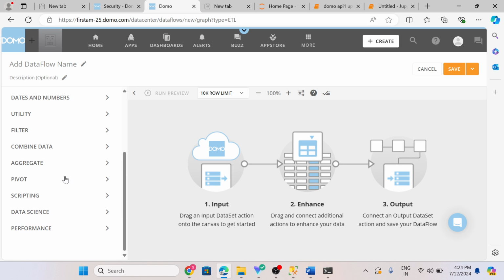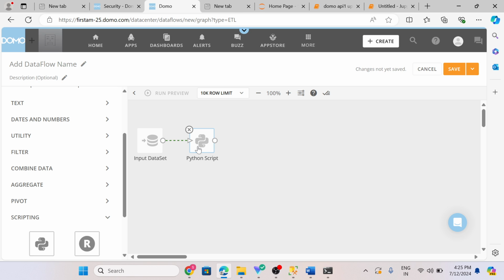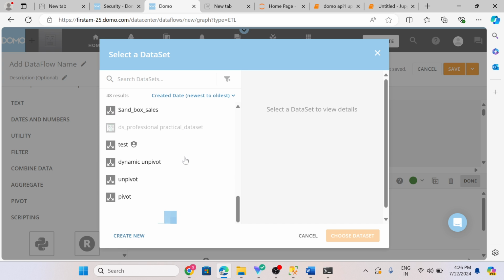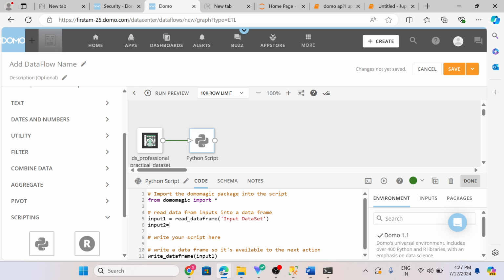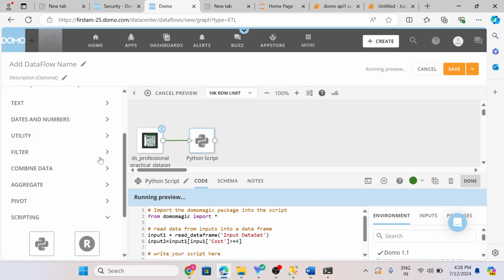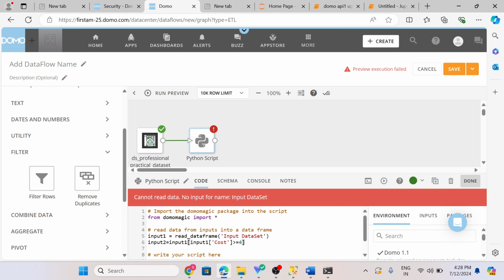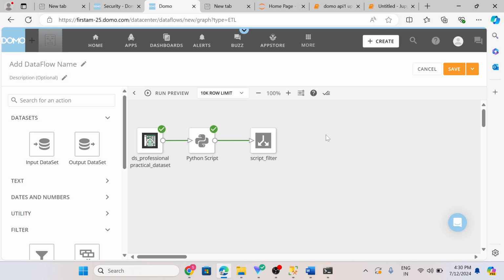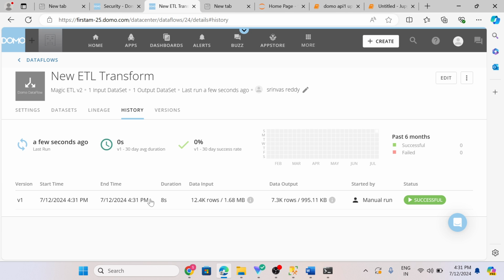Domo Python Script Activity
Scripting tiles are a powerful tool within Magic ETL. They allow you to write custom R or Python algorithms and implement them directly into DataFlows. Use them to create complex data science analyses that run every time your data updates.